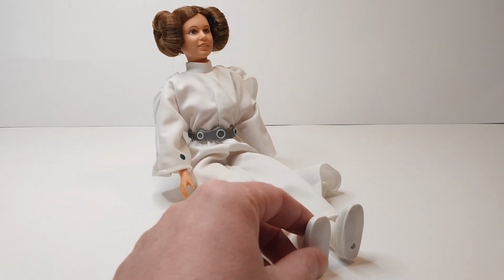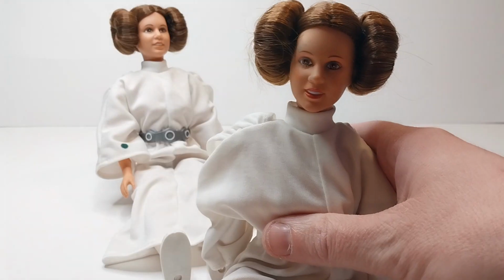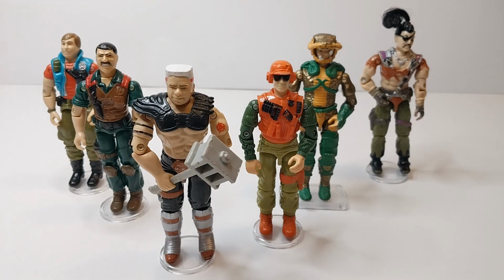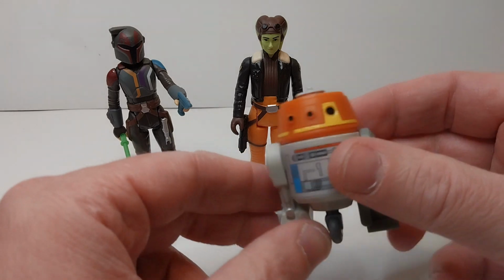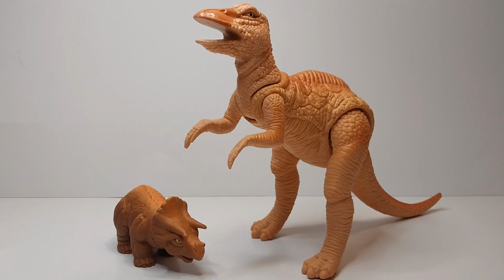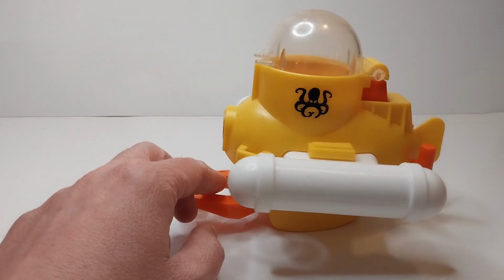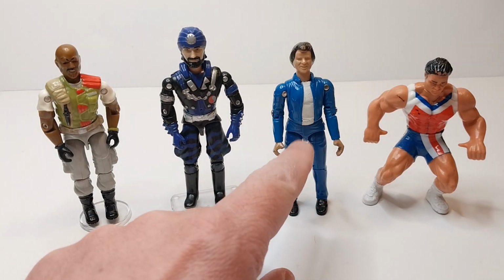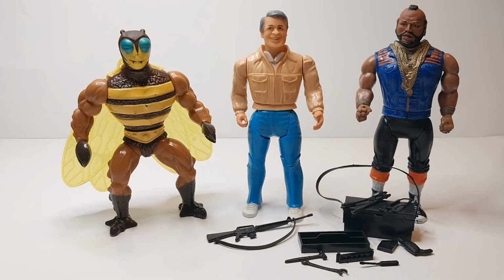Found in the Snow - Off-Season Vintage Toy Haul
These are the things I managed to scavenge in the frozen wasteland of the Wisconsin winter.